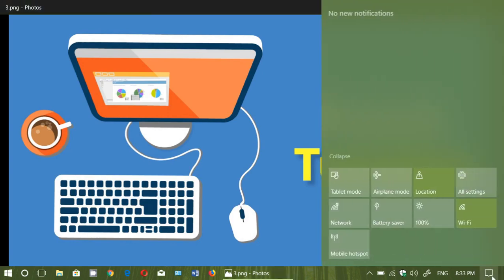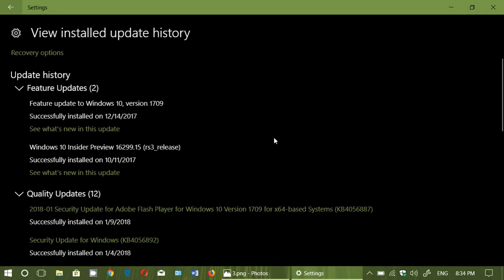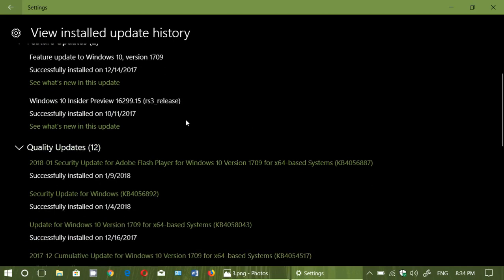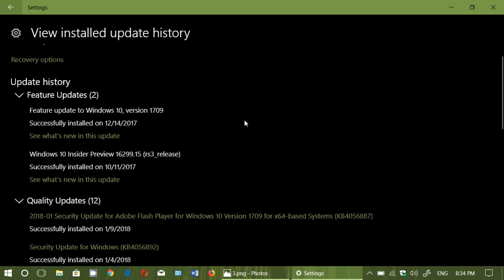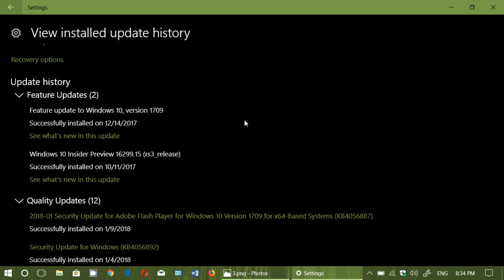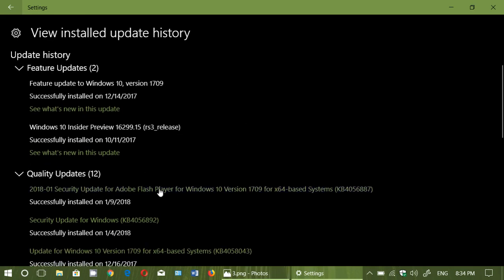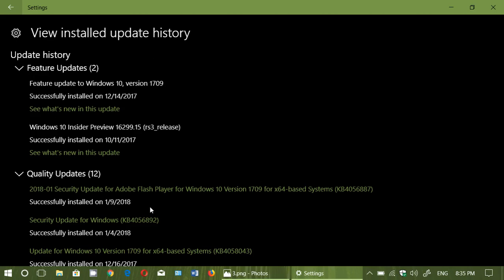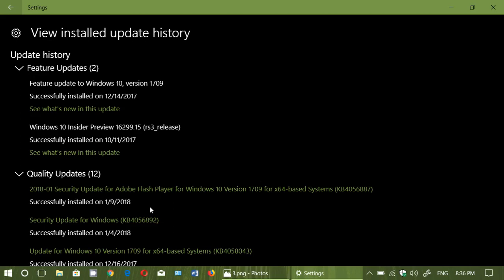Security updates Patch Tuesday January 9th 2018 Meltdown Spectre and more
A very weird Patch Tuesday this month, explained here